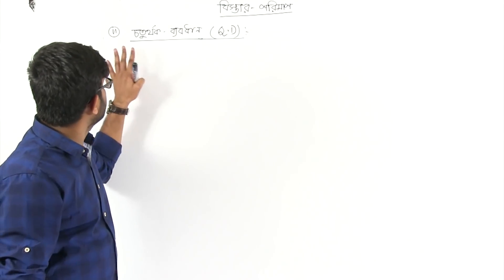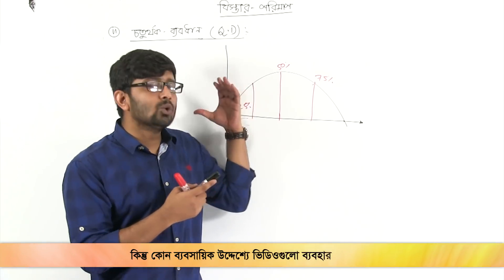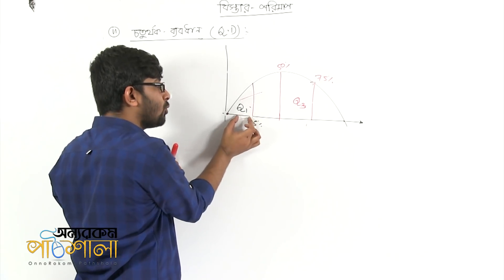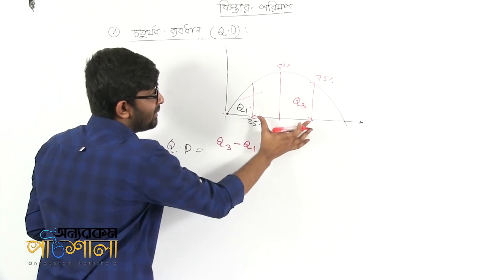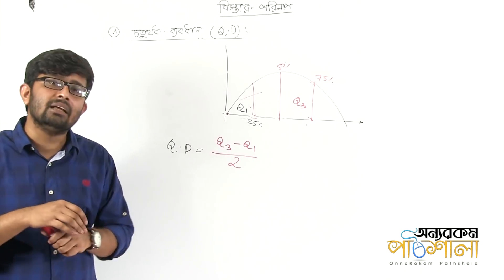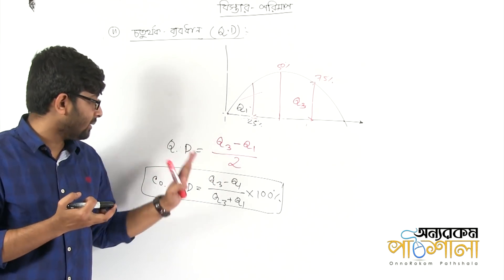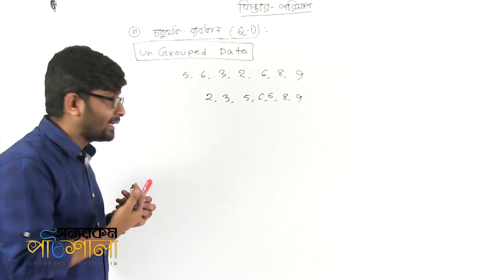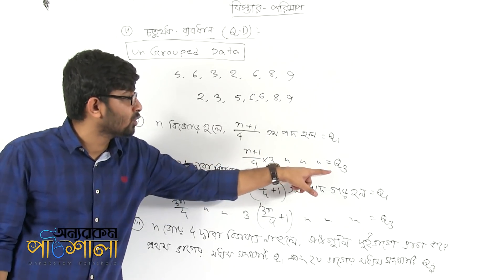06. চতুর্থক ব্যবধান ও চতুর্থক ব্যবধানাঙ্ক এর ধারণা | OnnoRokom Pathshala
Video Title: OnnoRokom Pathshala
Lecture: Measures of Dispersion & Probability
Subject: Math
Topic: Concept of Quartile Deviation and Co-efficient of Quartile Deviation
Class: HSC 2nd Year
Lectured by: Md. Abu Nayeem